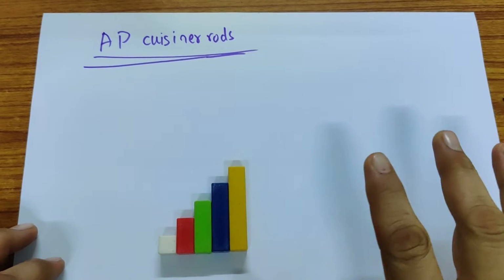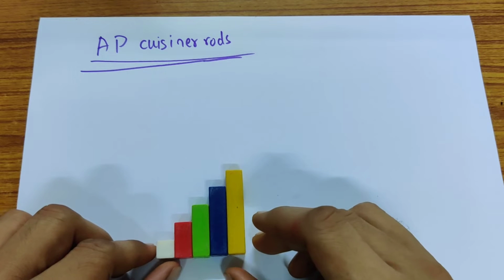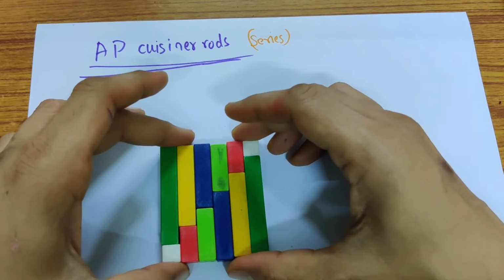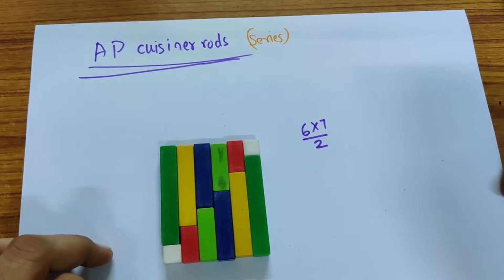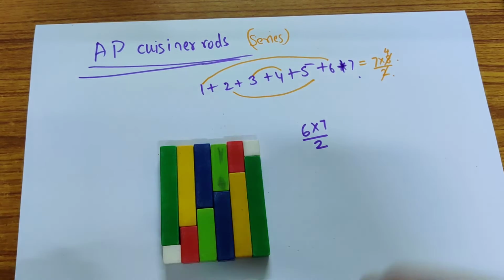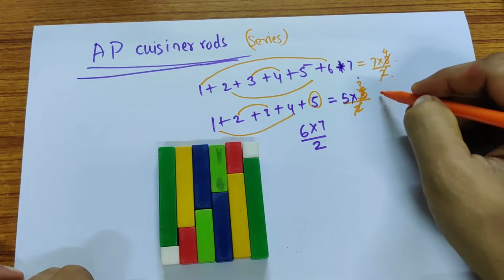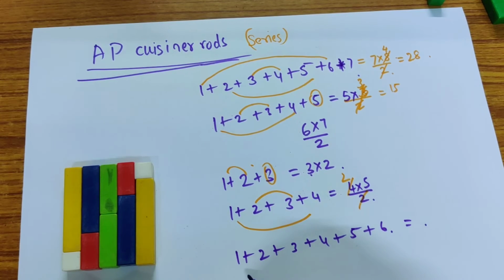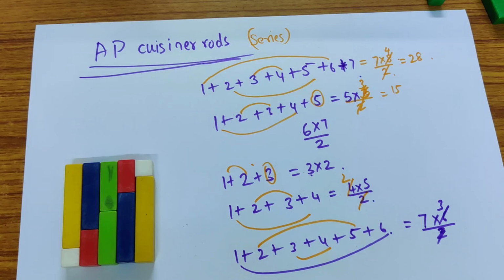AP Series with Cuisiner rods.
Arithmetic Progression using Cuisiner rods (series) which shows pattern visually.